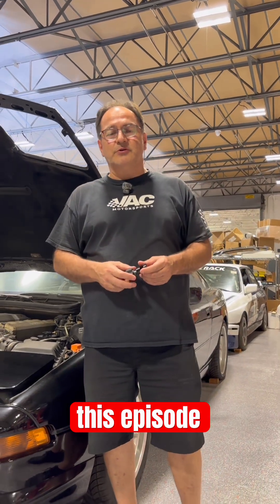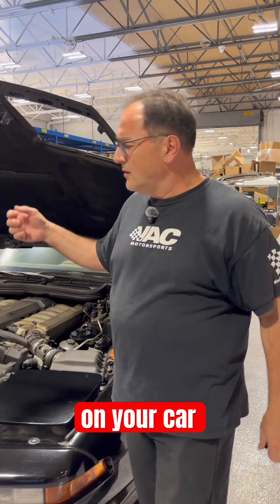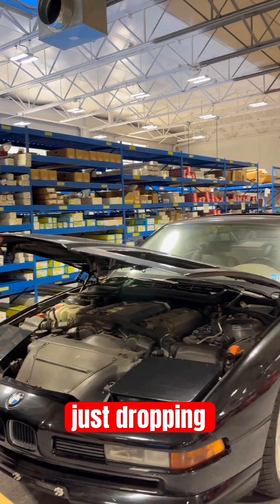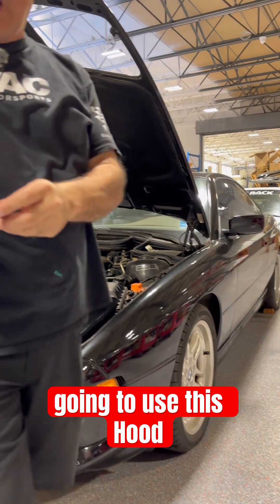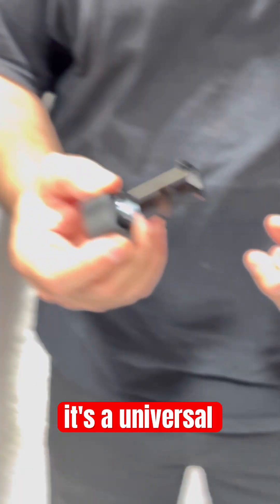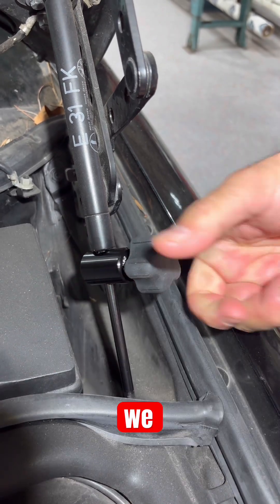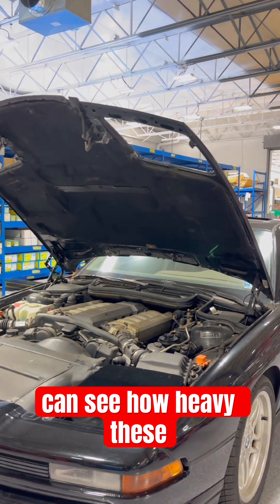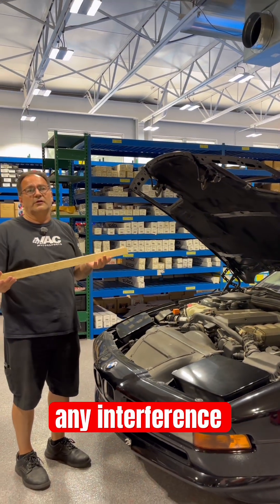No More Falling Hoods! Universal Hood Strut Clamp for Cars Without Hood Props | VAC Minite Monday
Tired of your hood falling on your head or relying on a busted 2x4 to keep it open?
In this MINUTE MONDAY, the Professor @vacbmw shows you how our **Universal Hood Strut Clamp** solves the problem once and for all.

This billet aluminum clamp fits a wide range of vehicles that DON’T come with hood props from the factory, or where the gas struts are weak and worn out. Whether you’re a DIY enthusiast working on your daily driver, or a mechanic tired of fighting with failing struts, this is the $49.95 fix you need.

🔧 FEATURES:
- Universal fitment (max strut piston size: 7/16” or 11.2mm)
- Machined from 6061 billet aluminum & anodized black
- Ergonomic thumb screw with rubber grip
- Quick install & pocket-sized convenience

✅ BENEFITS:
- No more falling hoods or sketchy prop rods
- Safer, cleaner, and easier access to your engine bay
- Built in the USA, engineered by VAC Motorsports

👨‍🔧 At VAC Motorsports, we build precision-engineered products that make working on your car safer and easier. Follow along for more *Minute Monday* tech tips and tools!